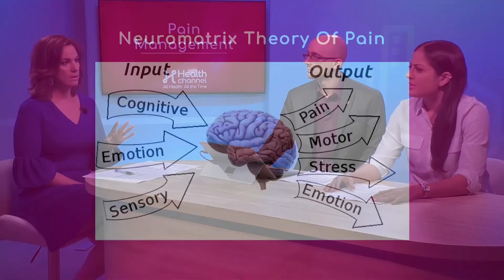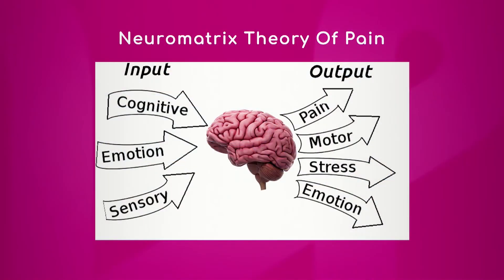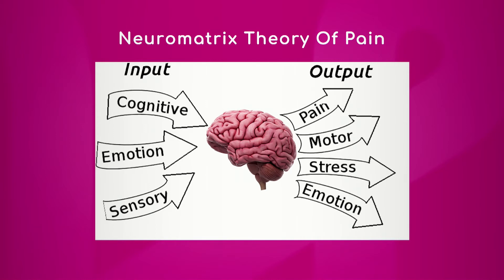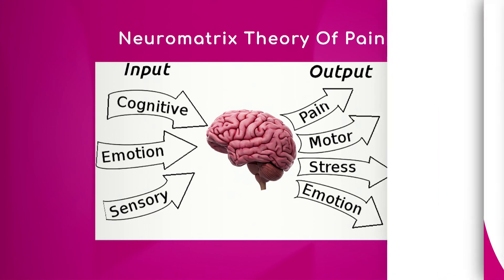The Theory of Pain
Diana Solares, Physical Therapist at West Kendall Baptist Hospital, explains the difference between acute and chronic pain. "It comes down to timing. Acute pain is something that happens very recently and it'll last anywhere from about three to six months," she says.

Solares points out after the six-month point you are getting into chronic pain. The theory on pain shows there are inputs into the brain and then the brain processes the information. "Pain is actually an output of the body," she highlights.